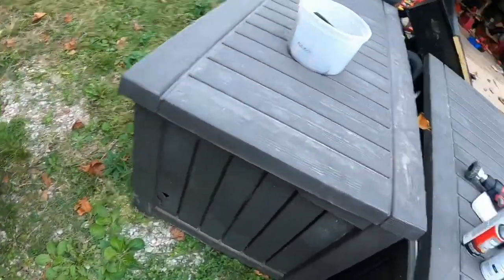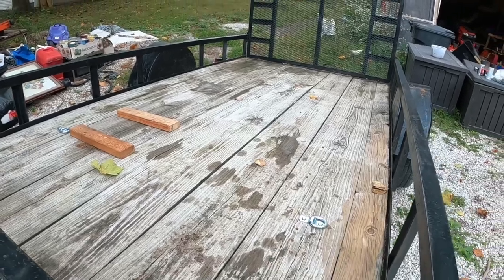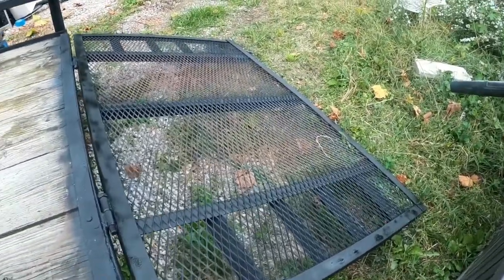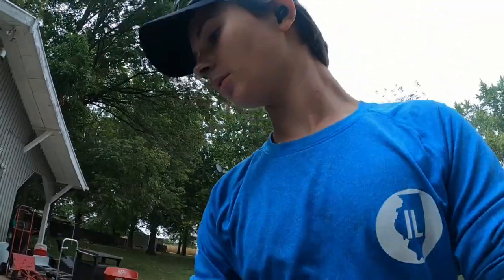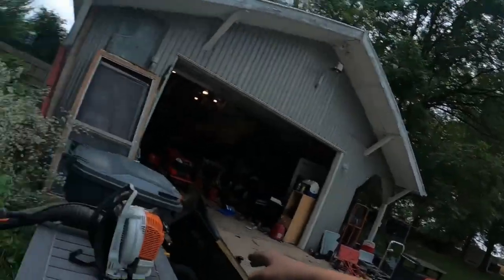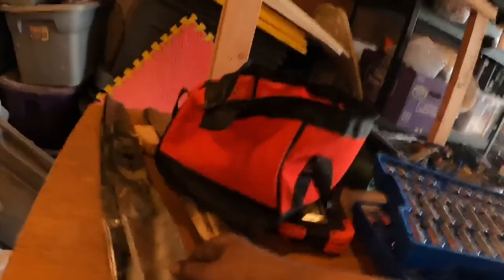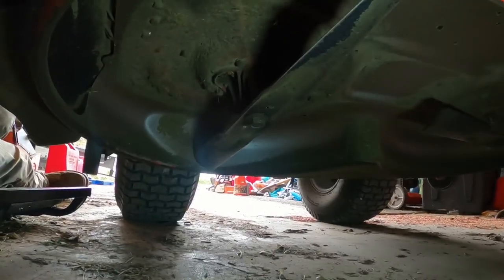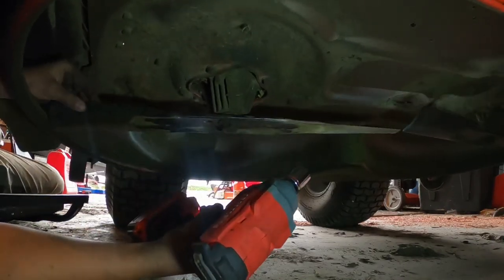I Painted My Trailer For Less Than $50 😳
Here is the link where I got the idea how to paint it

⬇️    These are the link for the paints I used